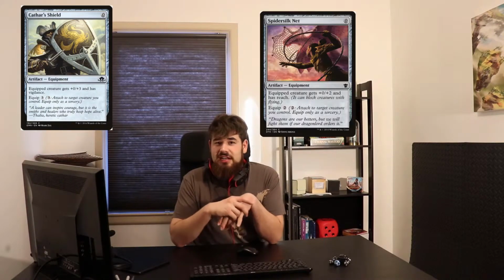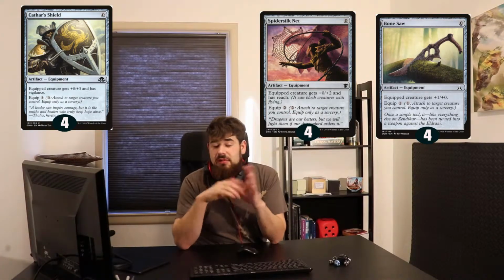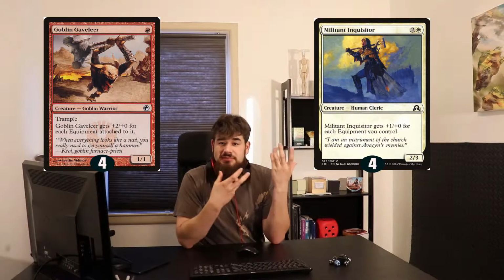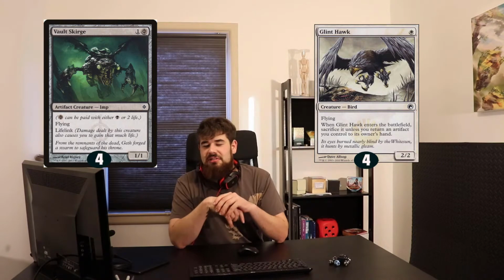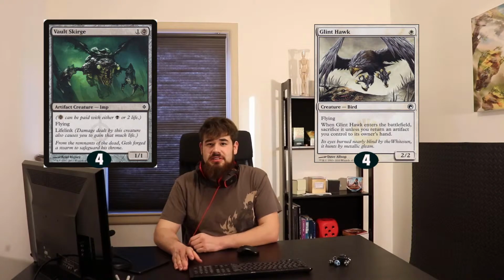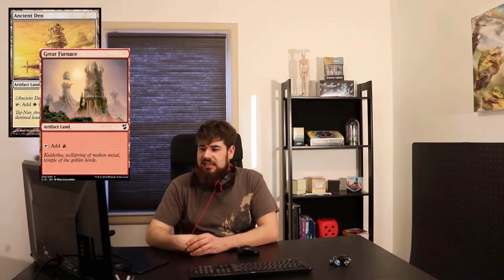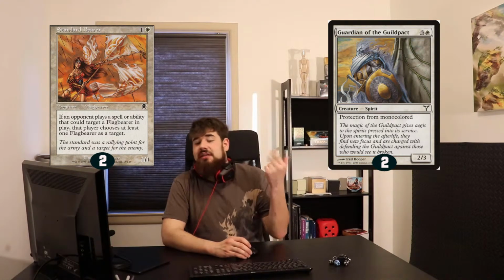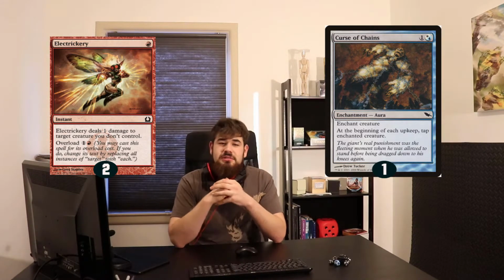MTG PAUPER DECKTECH:To Your Face!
Special thanks to Pete Lemoi for requesting this decktech!

Apologies for the bad audio at the end of the video.